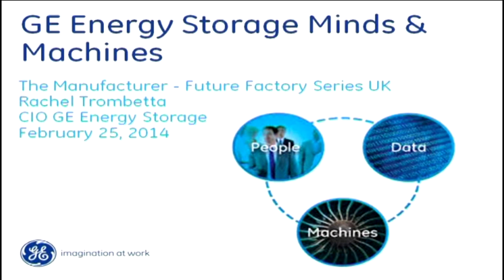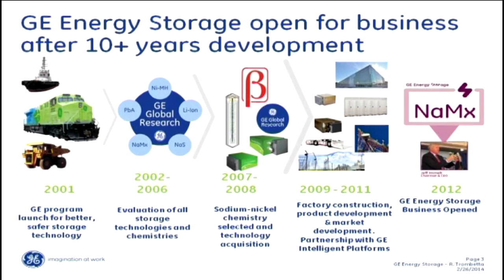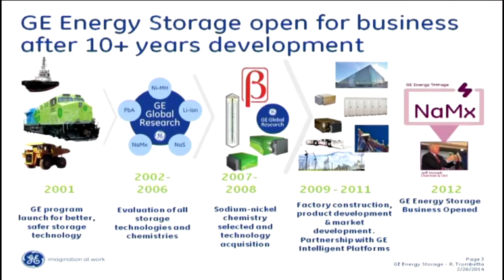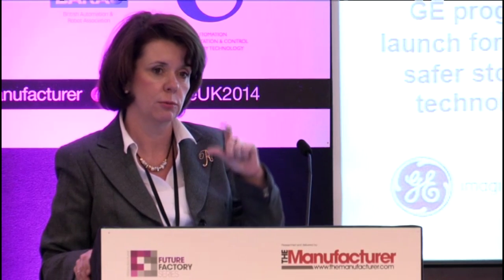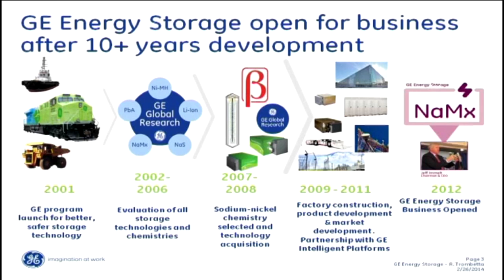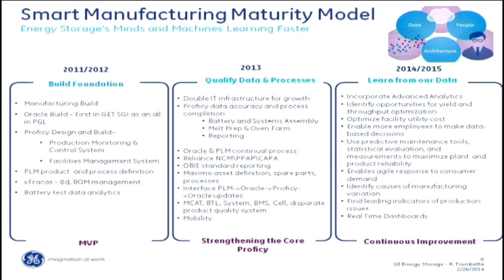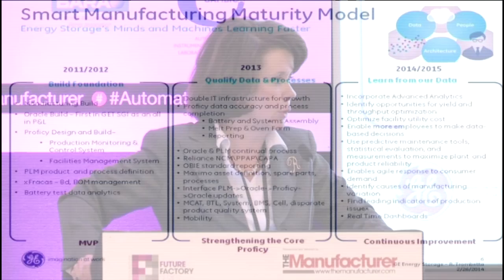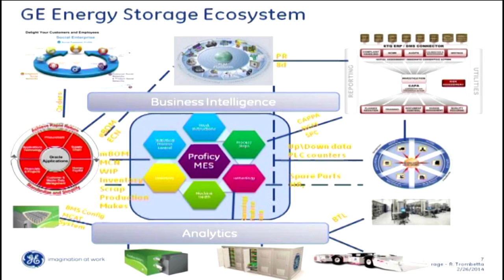GE Energy Storage - Smart Manufacturing Model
Customer Story: Listen to Rachel Trombetta, CIO, GE Energy Storage, as she presents innovations in smart manufacturing. The key is the integration of data, people, and machines made possible with GE Proficy software.